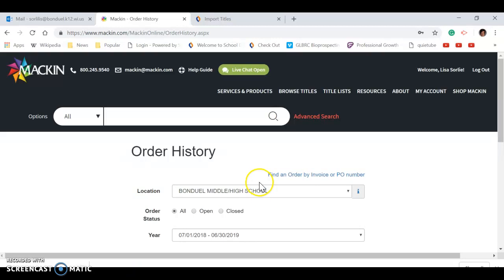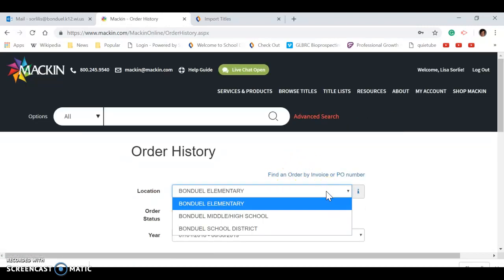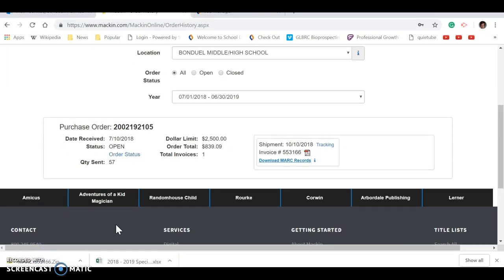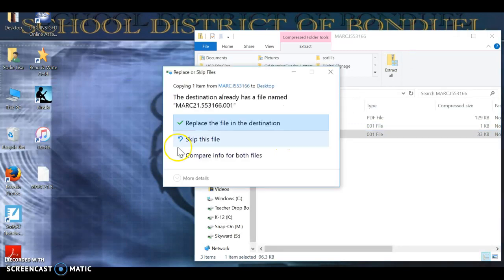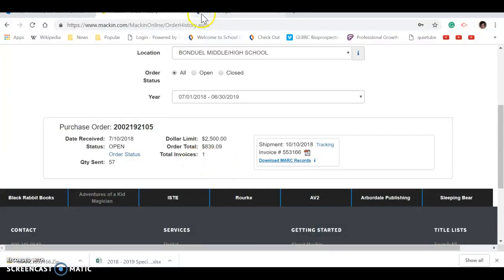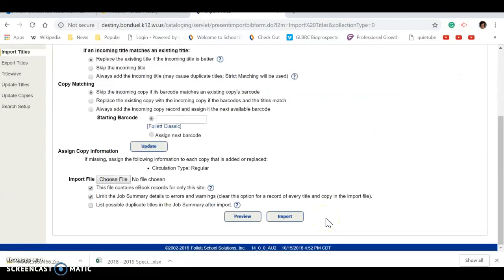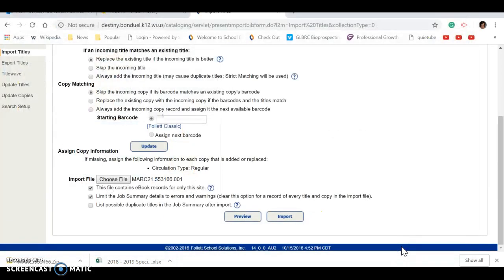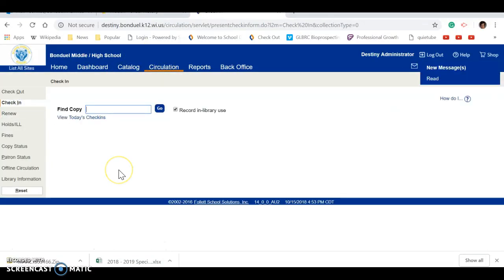Mackin MARC Records